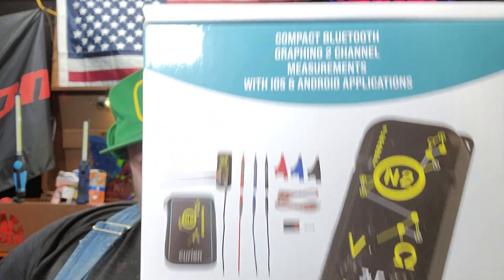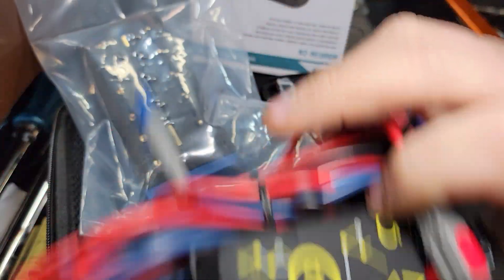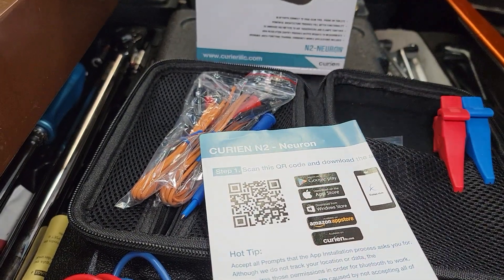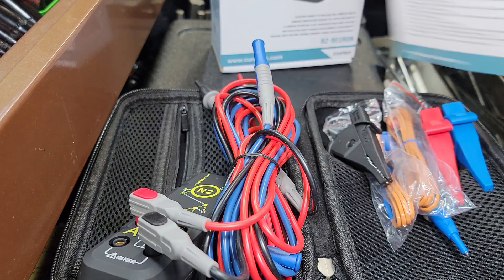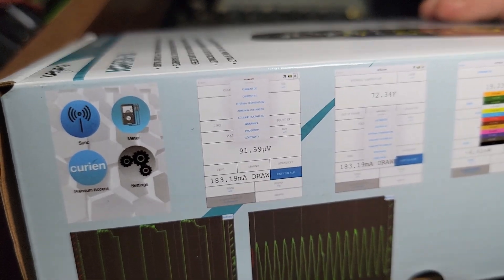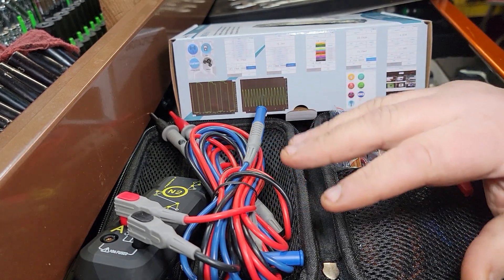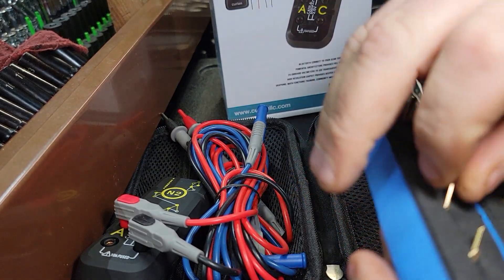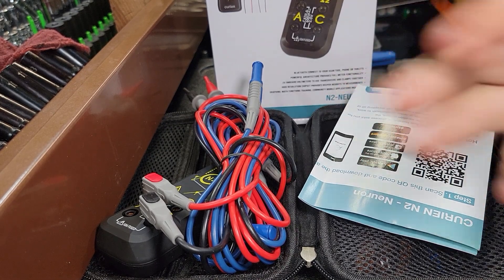COOL TOOL TUESDAY CURIEN N2 NERON Bluetooth meter!!!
here is the link from @jdtvco  they carry this for a reasonable 249.99